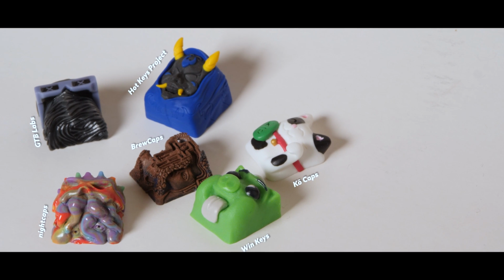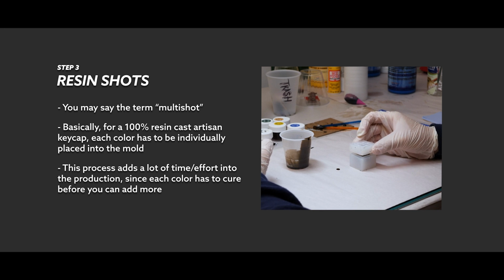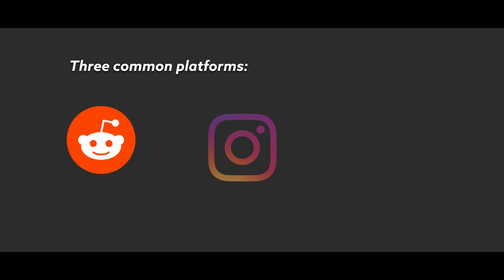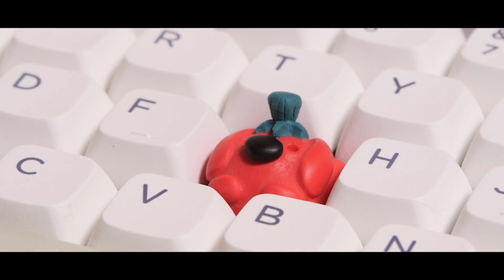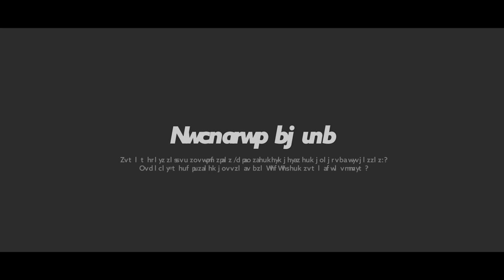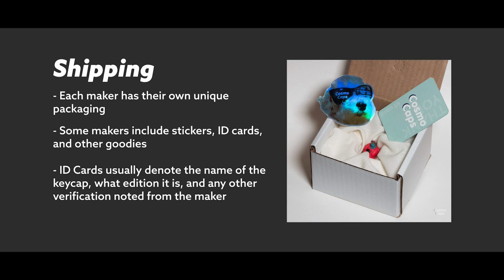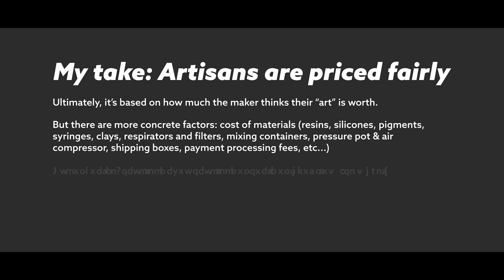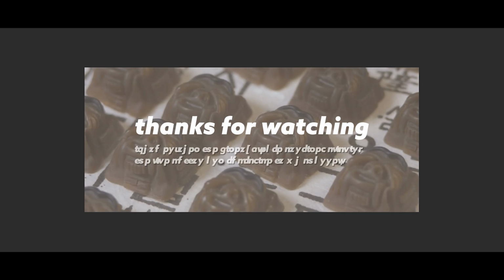What are Artisan Keycaps?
What are Artisan Keycaps? Can I put these on any keyboard? Where do I find and buy them? Why do they cost so much?

I hope this video answers those questions and more, as I share my personal opinions and thoughts on artisan keycaps.

00:00 Introduction and who this video is intended for
00:40 Part 1: Artisan Keycaps? Mechanical Keyboards...?
02:03 Part 2: Where do I find them?
02:37 Part 3: How do I buy them?
05:34 Part 4: Why do they cost so much?